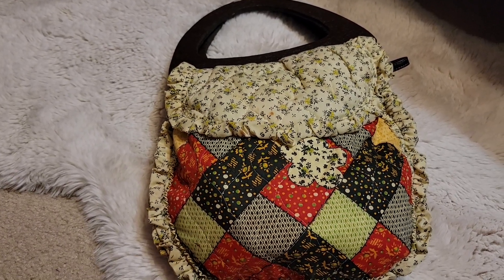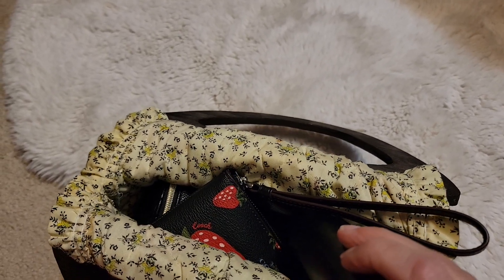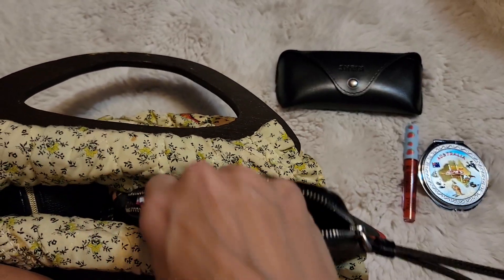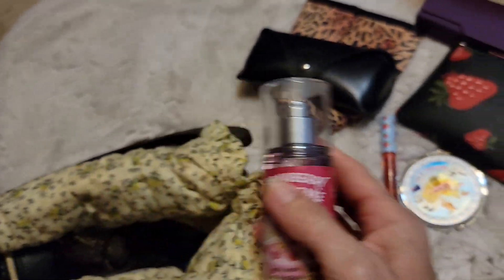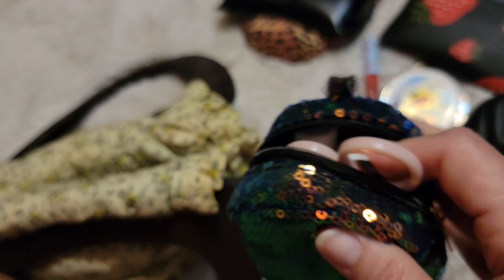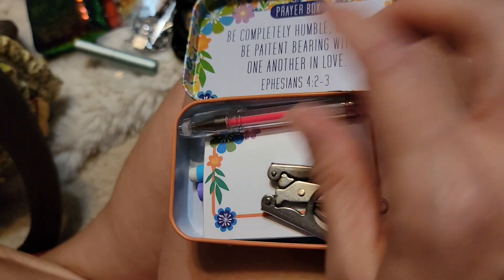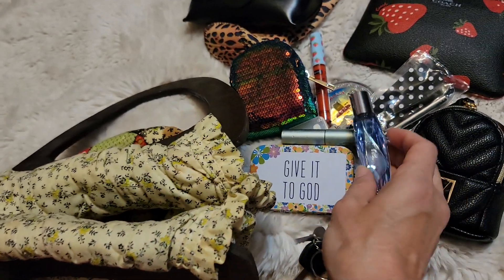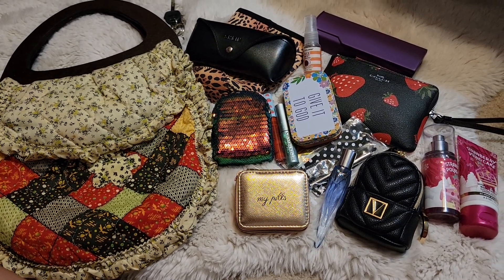WHAT'S IN MY BAG? 💜 Handmade Purse